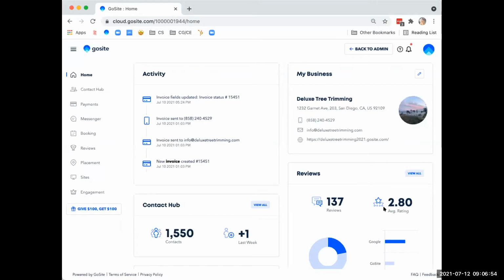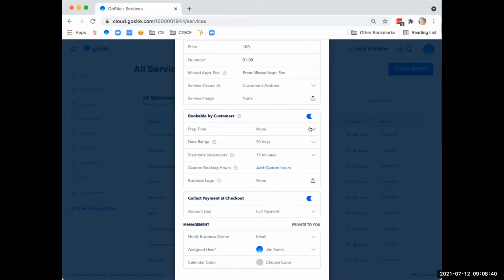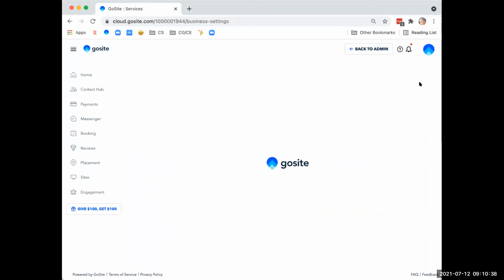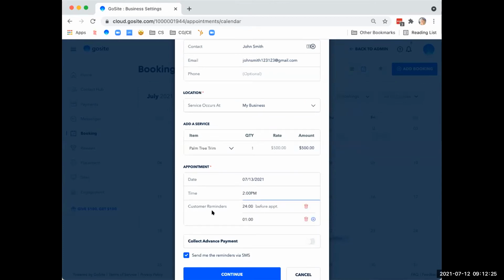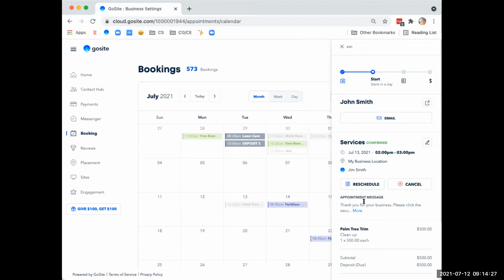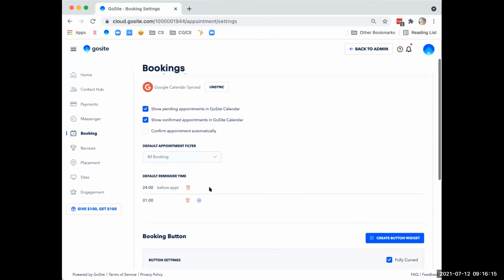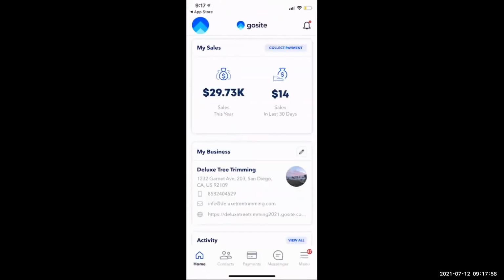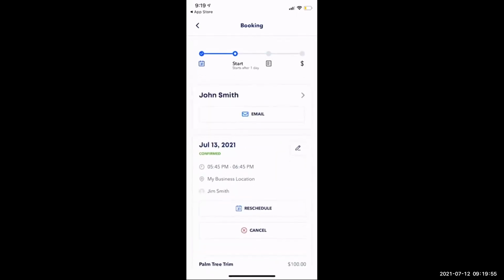GoSite Booking Tool Overview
Take control of your calendar and schedule. Increase revenue through new bookings, and reduced no-shows with automated reminders. Improve your customer experience leading to happier customers and more repeat business, while saving time through automated booking management and communications.